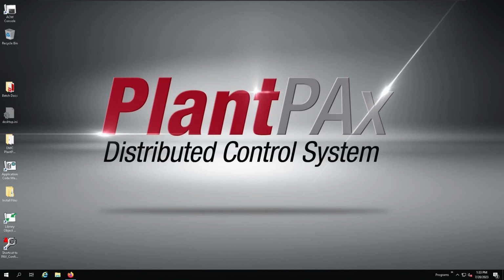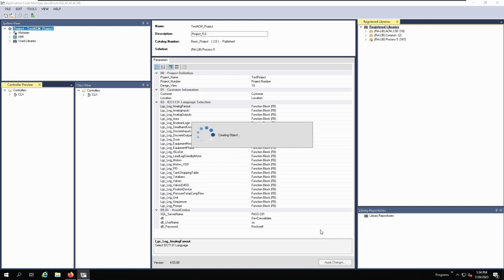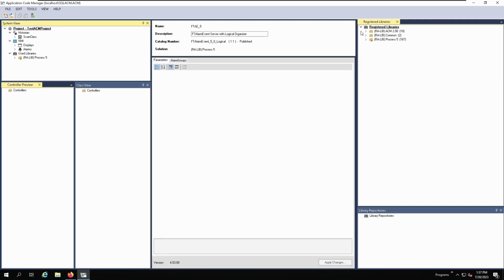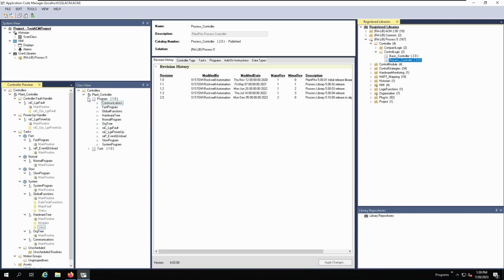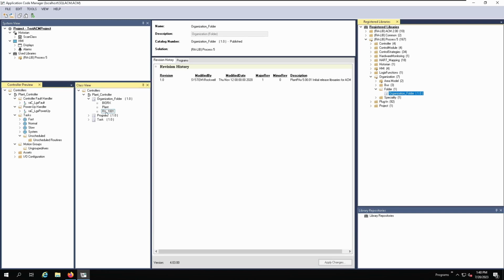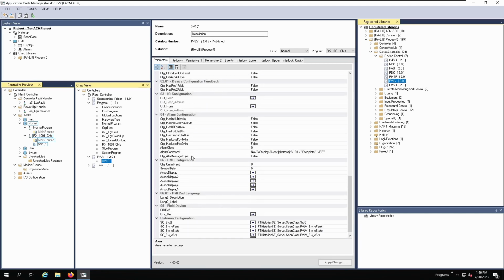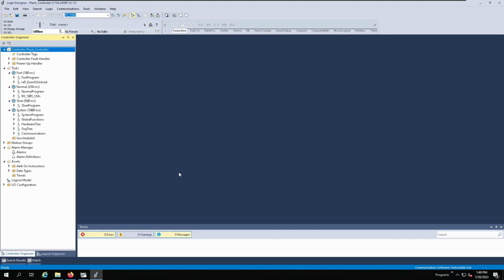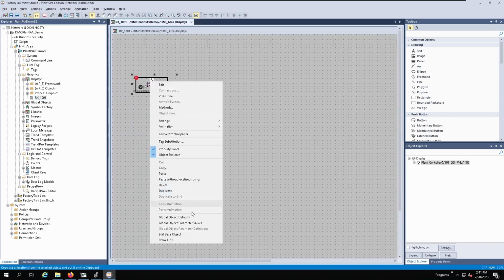How to use Application Code Manager (ACM) with PlantPAx Distributed Control System (DCS)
Rockwell's Application Code Manager (ACM) can be used with PlantPAx to rapidly generate Control Module, Equipment Module, and Phase configuration that adheres to standard templates and best practices. Here's a quick start guide on setting up your first PlantPAx project in ACM.